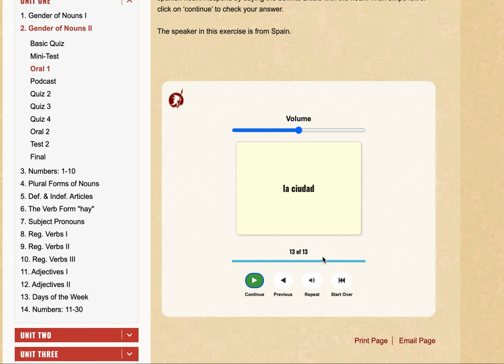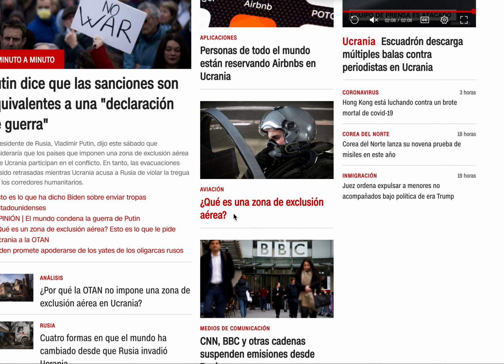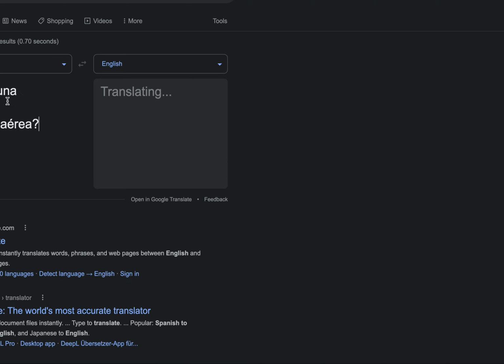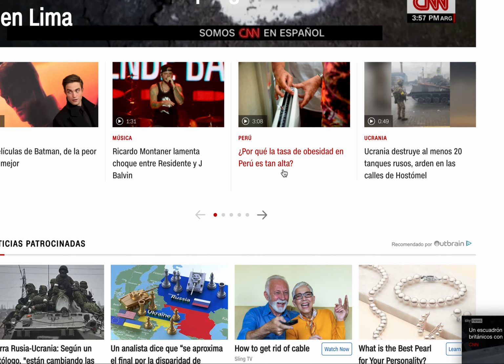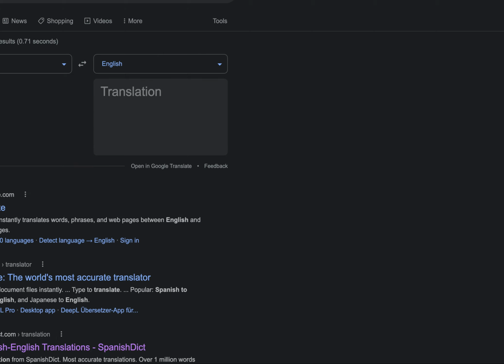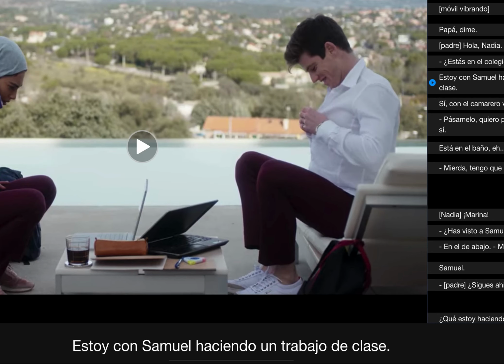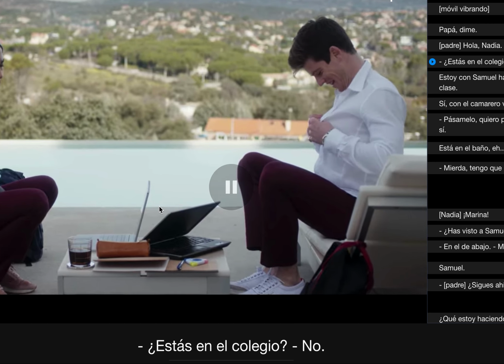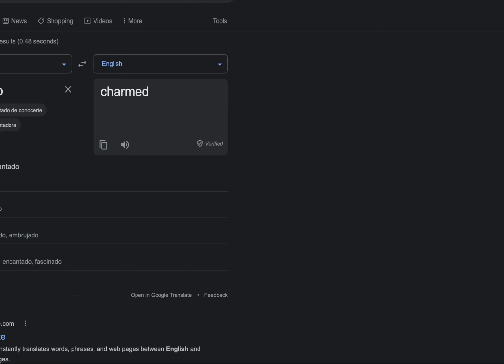Weekly Review Spanish -Immersion/Improving Vocabulary/Reading News in Spanish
This documents what I have done in addition to the StudySpanish Exercises.